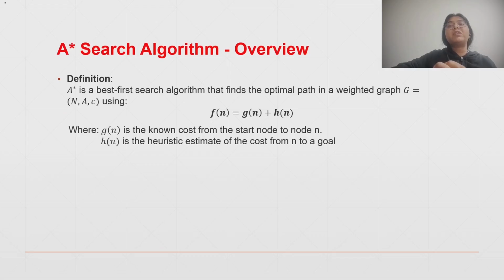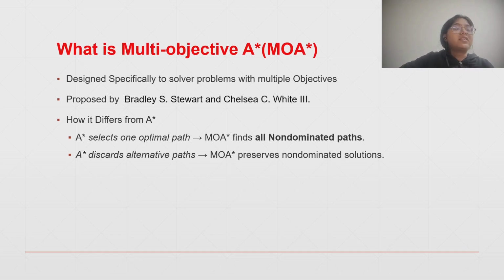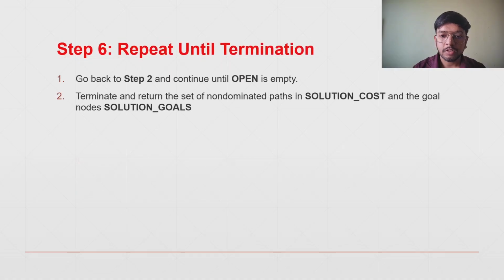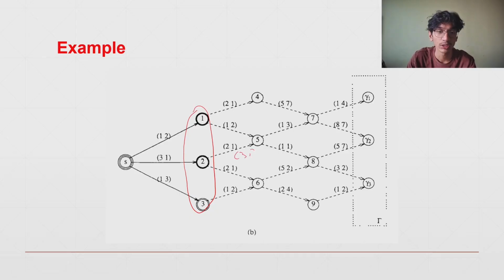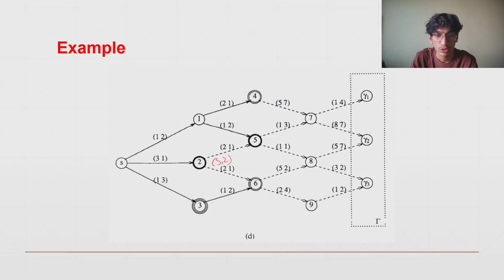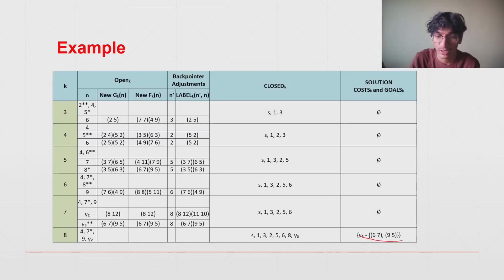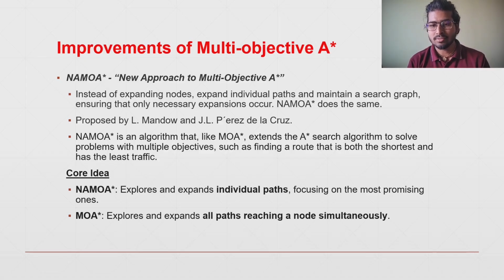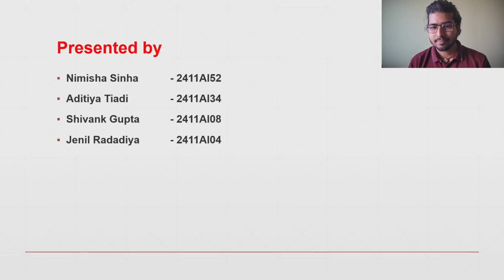MultiObjective A*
In this video, our group explain MultiObjective A* algorithm.